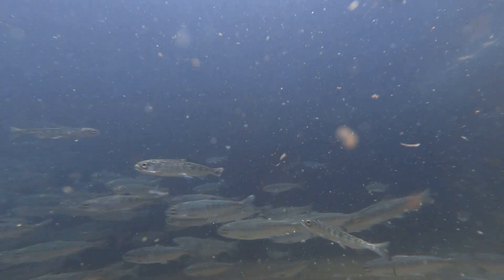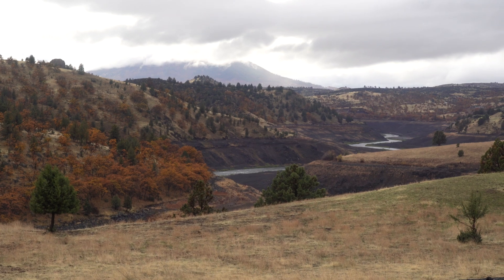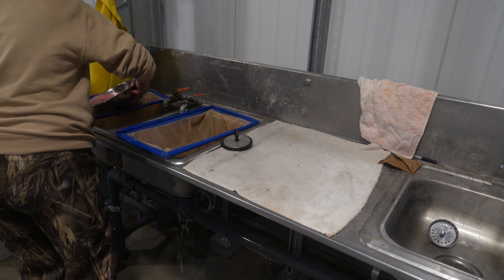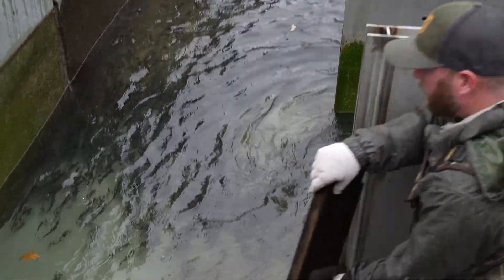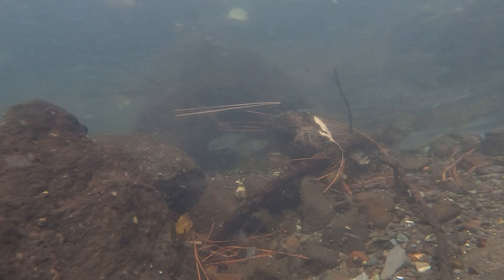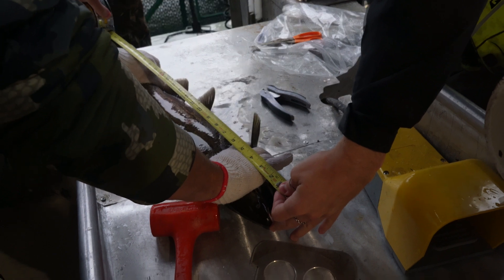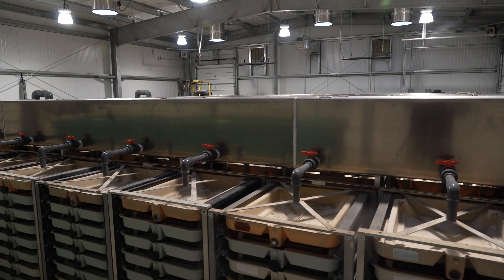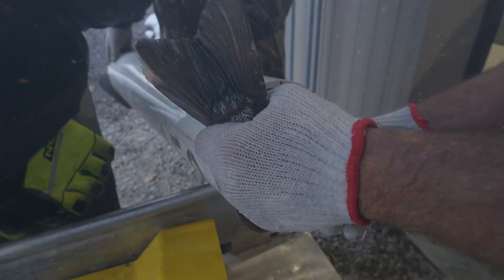CDFW Fall Creek Hatchery Supporting Salmon Populations on the Klamath River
The CDFW Fall Creek Hatchery plays an essential role in helping repopulate Chinook and Coho salmon populations on the Klamath River post dam removal.  In addition to the excellent water quality found at Fall Creek, this modern hatchery, featured in the video, utilizes several innovative approaches to optimize salmon production and conserve these unique fish. Modernizing hatcheries and moving Klamath River salmon hatchery production to Fall Creek Hatchery are priority actions in the California Salmon Strategy for a Hotter, Drier Future.